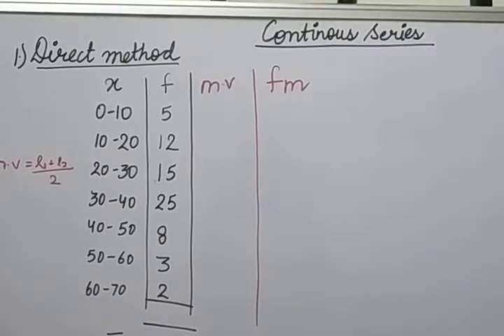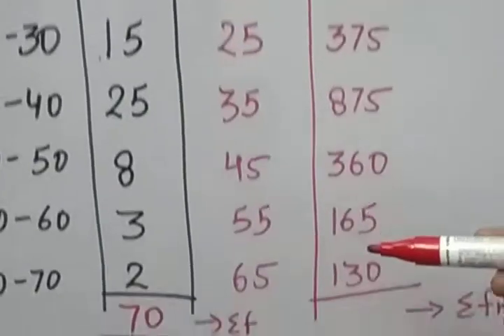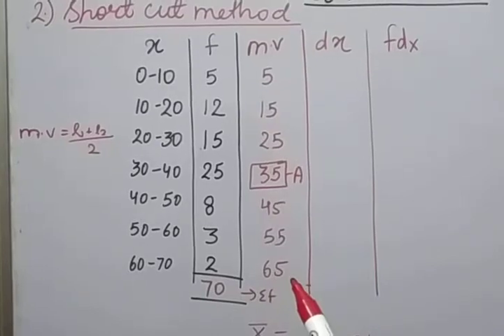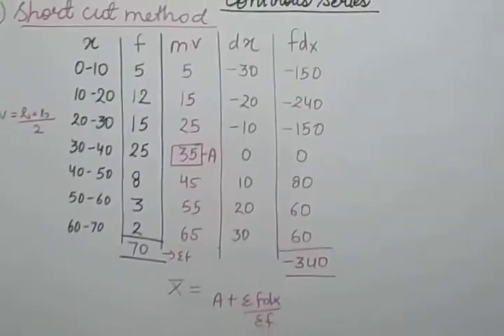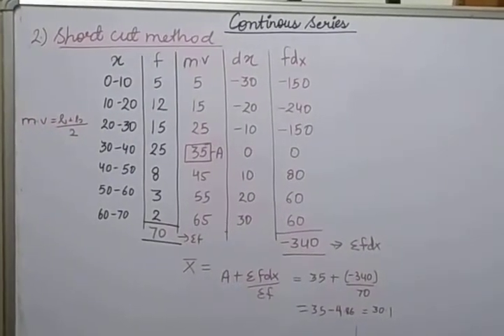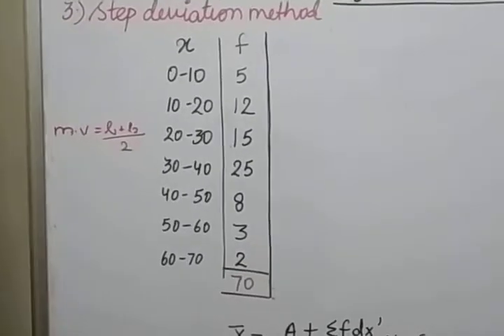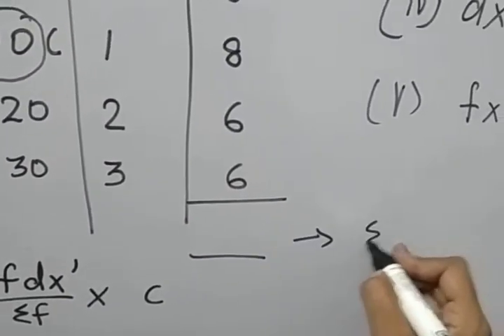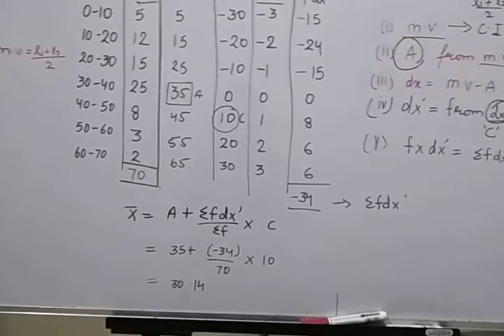Airthmetic mean 3